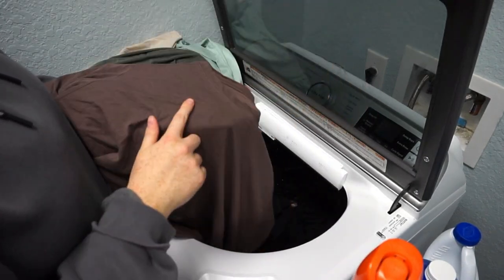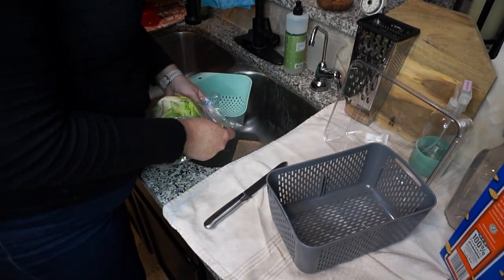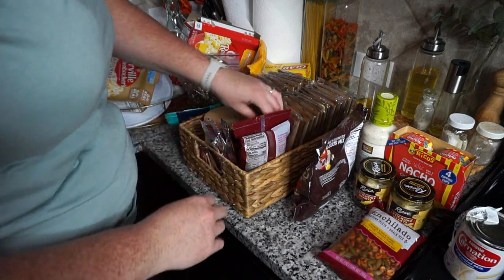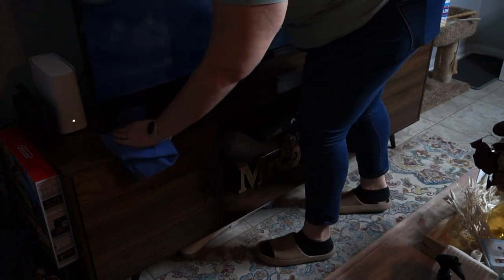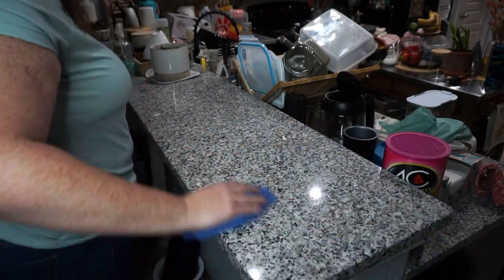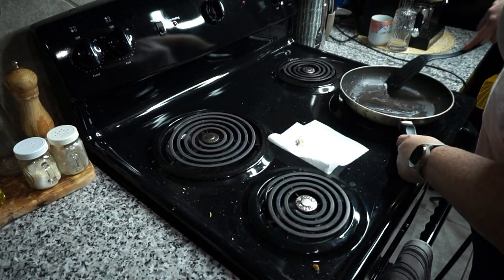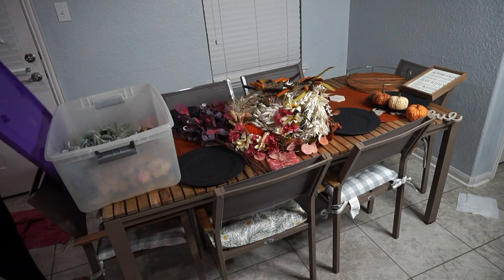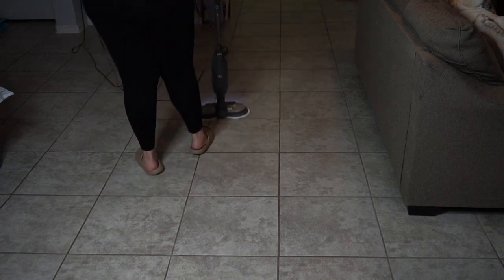*NEW* MAJOR UN-DECORATE WITH ME! DEEP CLEANING, ORGANIZING, UNDECORATE!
Hey y'all! I hope you all had a great Thanksgiving, if you celebrated it! In this video I am sharing my undecorating process before getting ready to decorate for Christmas! I hope this video gives you the motivation to prepare you for the upcoming holiday!

Shout Grease Busting Foam

Lint Roller/Dog Hair Lint Roller

*** The Grove Collaborative link listed in on my link.tr is the only link listed that I would make a commission on if used by y'all.

Let me know if you see something you'd like to know where I got it from and I'll try to respond the best I can.